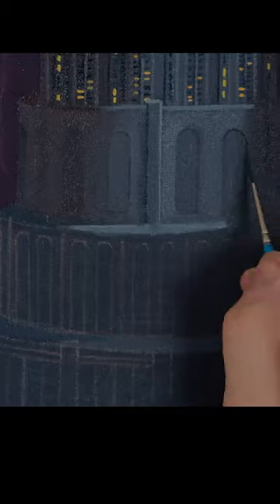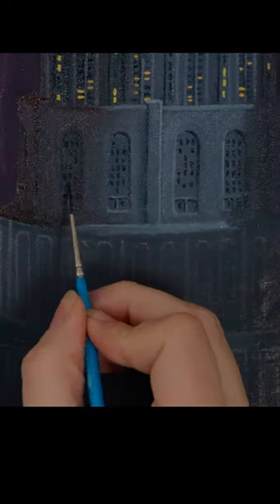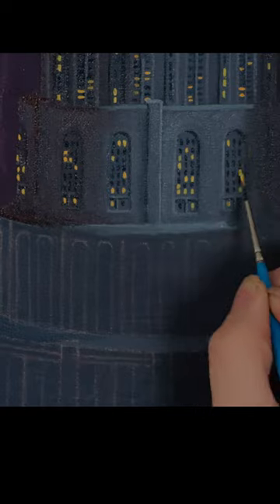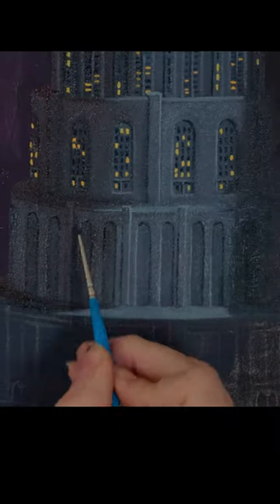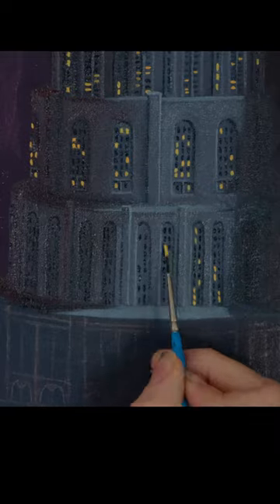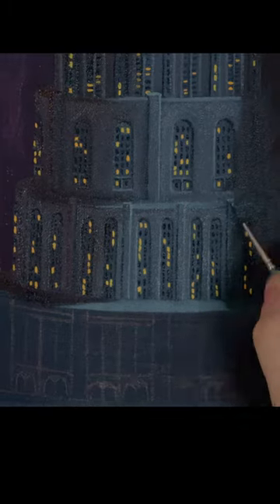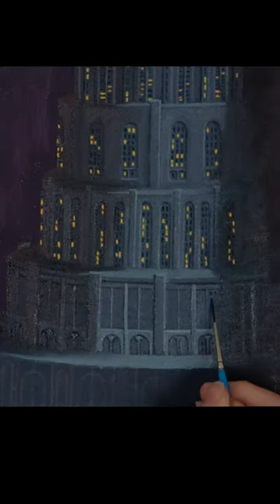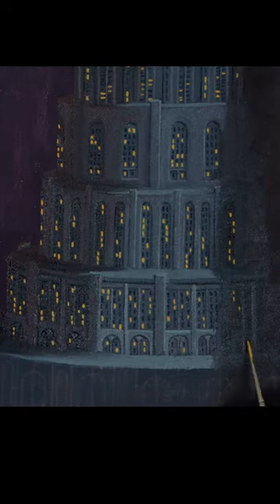Fantasy Landscape Oil Painting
This oil painting is my depiction of the city of Urithiru from the fantasy series The Stormlight Archive written by Brandon Sanderson

Thank you for joining me on my oil painting journey!

Oil Painting Basics:

►My Easel
►Brush Holder for Easel
►Tablet Holder for Easel
►Grey Paper Palette
►Palette Cover/Saver
►Blue Shop Towels
Brushes I love:

Mediums:

►Refined Linseed Oil
►Oil Ground
►Odorless Turpenoid
Art Books I Recommend:

►Oil Painter's Color Handbook
►Mastering Composition
►Color and Light
►Imaginative Realism
►Alla Prima II
►Fantasy Art Academy